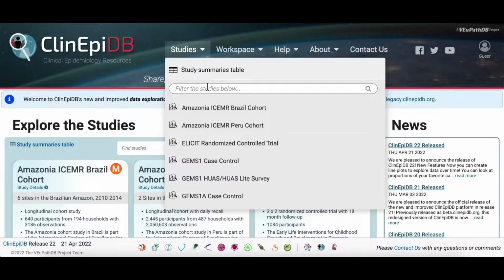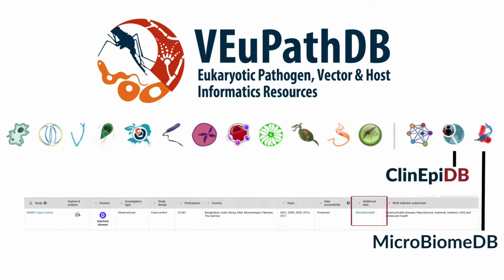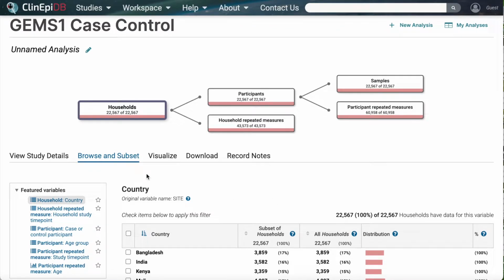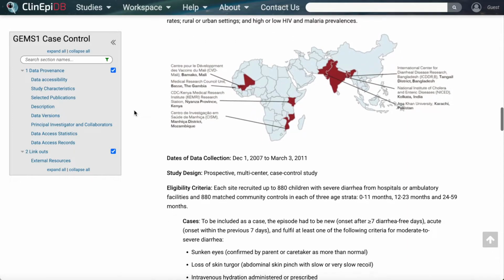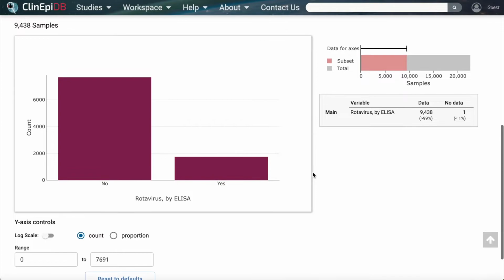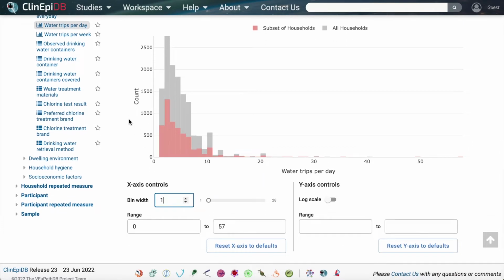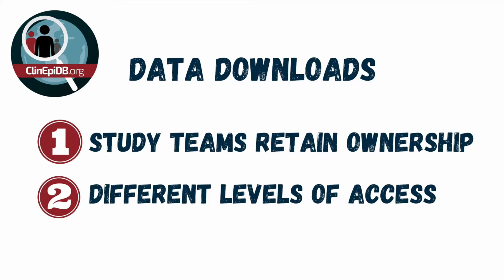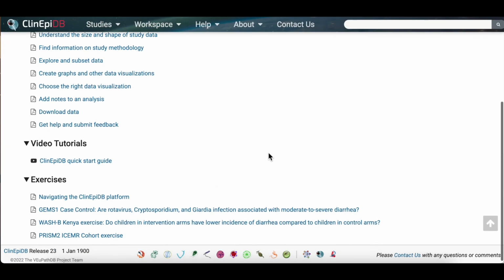How to access and explore data from ClinEpiDB.org: A guide for students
Are you a student of epidemiology, biostatistics, or public health looking for high quality, real world datasets for projects and theses? In this 30 minute video, we will introduce you to our global health data platform, ClinEpiDB.org, where you can access, explore and download data.

Note: Subtitles can be turned on and off by using the cc button in the video controls at the bottom of the video.

(0:00) Section 1: Introduction to ClinEpiDB
(1:46) Section 2: How to find datasets of interest to you
(7:12) Section 3: How to explore a dataset on ClinEpiDB
(23:28) Section 4: How to download data from ClinEpiDB